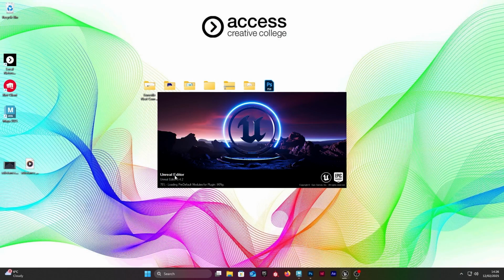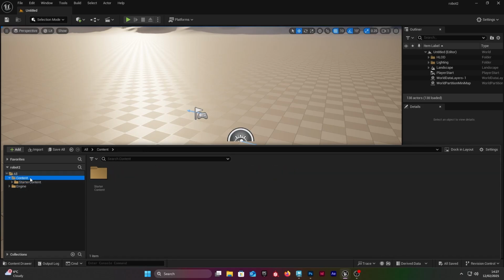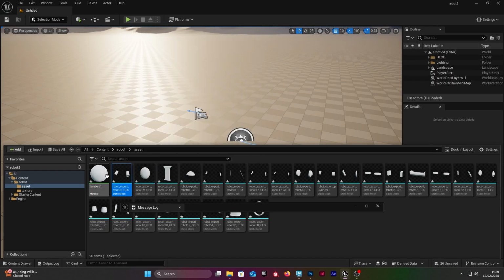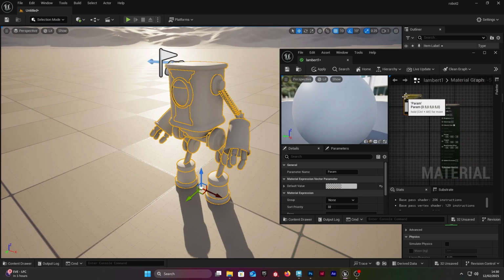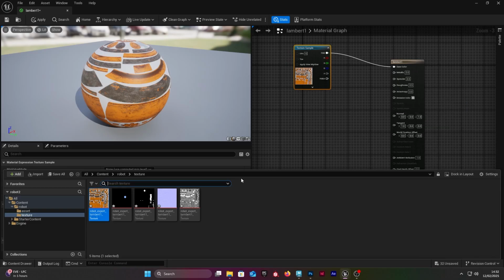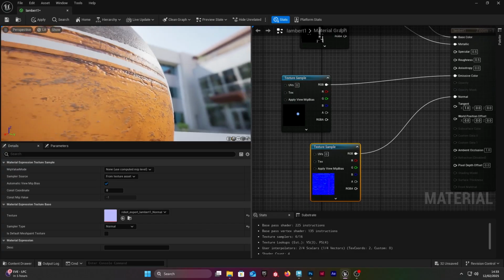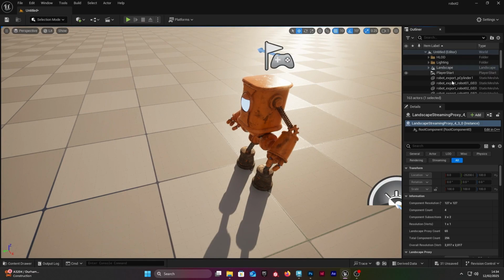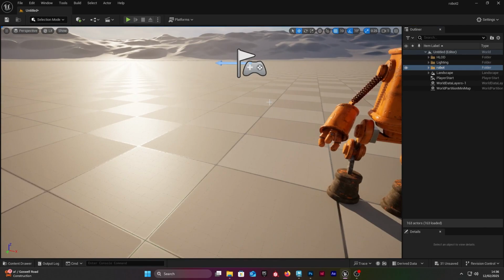Tutorial 025 - UNREAL ENGINE - PBR Shading The Robot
🎬 Tutorial 025: UNREAL ENGINE - ROBOT - PBR SHADING
In this episode, we are gonna  implement our robot in the engine and shade it using the textures from Substance Painter :)